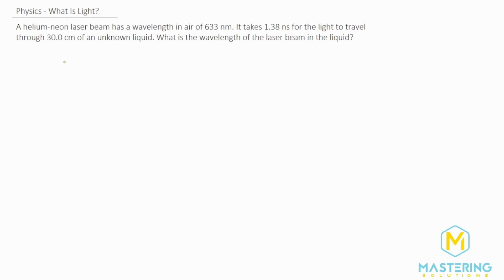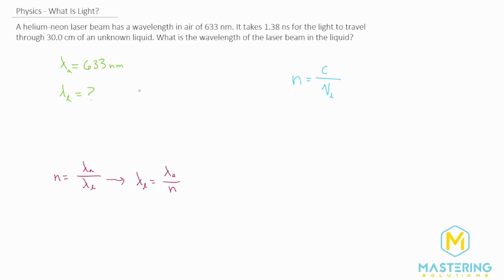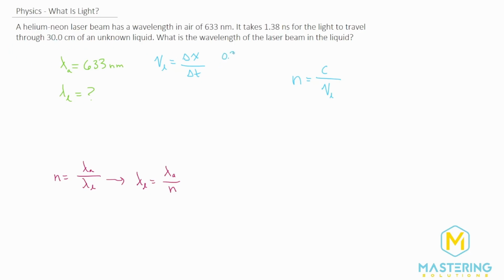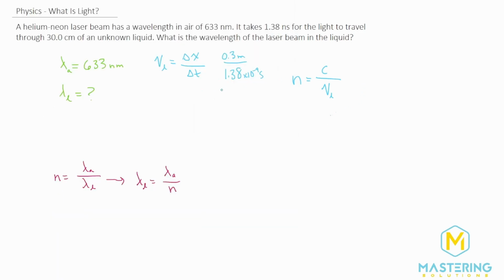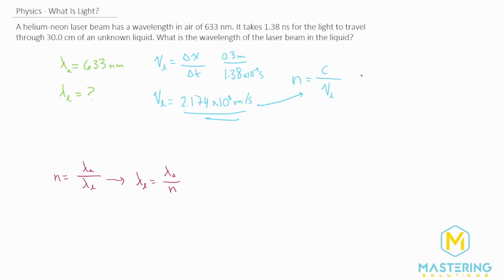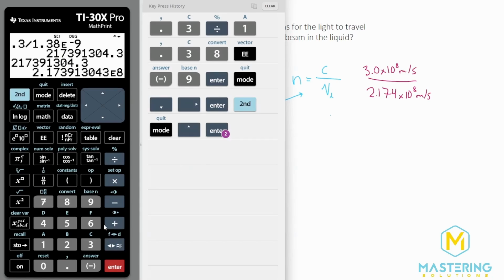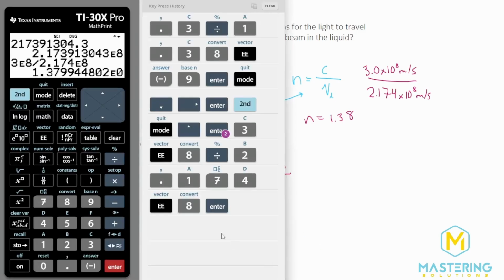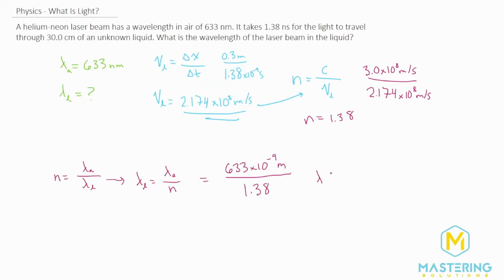17.5 Mastering Physics Solution-"A helium-neon laser beam has a wavelength in air of 633 nm. It take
Mastering Physics Video Solution for problem #17.5 "A helium-neon laser beam has a wavelength in air of 633 nm. It takes 1.38 ns for the light to travel through 30.0 cm of an unknown liquid. What is the wavelength of the laser beam in the liquid?"